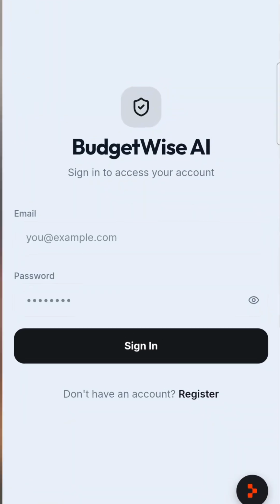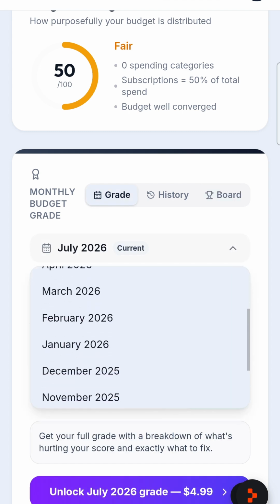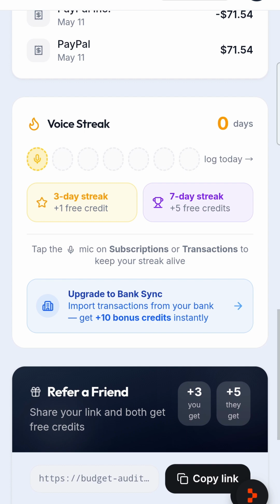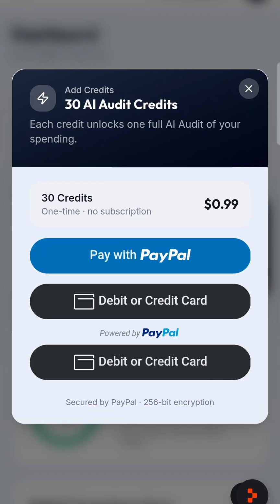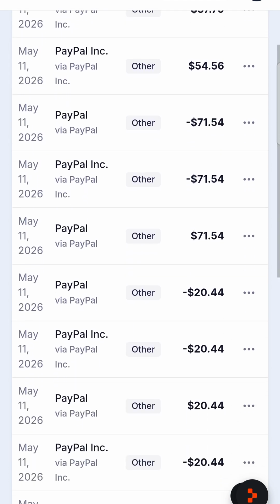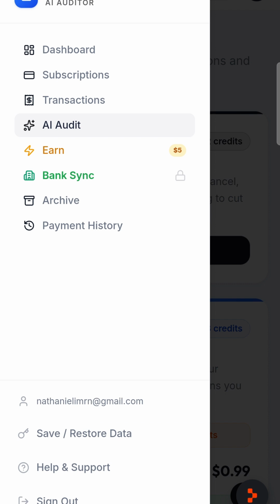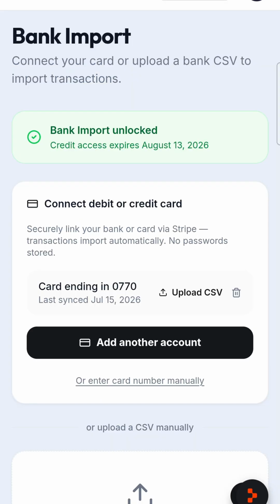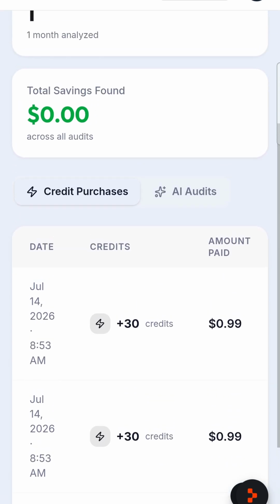BudgetWise AI Tutorial with Joseph Robinson